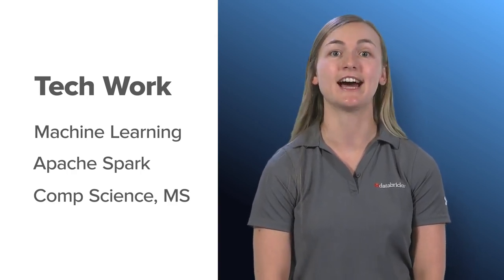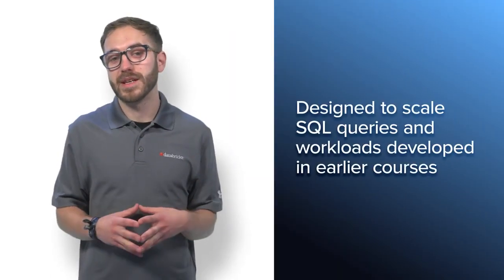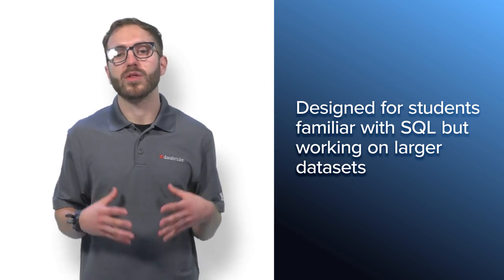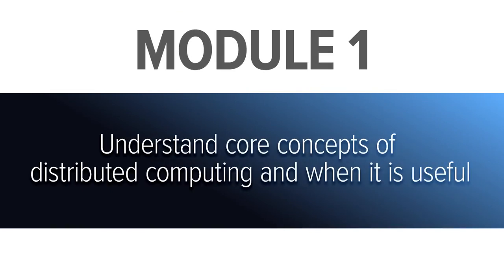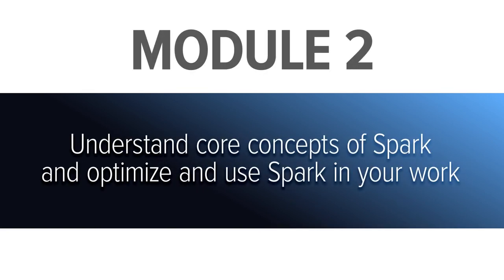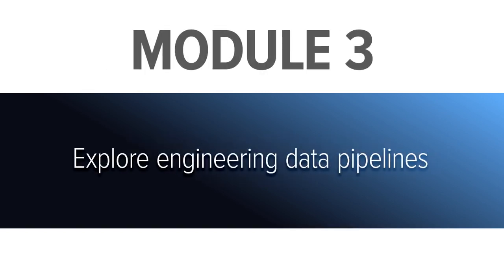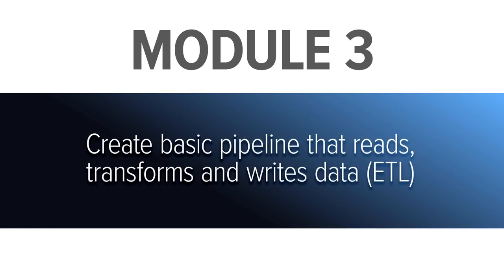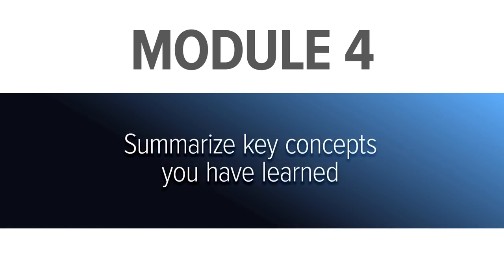Course Introduction - Distributed Computing with Spark SQL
Link to this course:
This course is for students with SQL experience and now want to take the next step in gaining familiarity with distributed computing using Spark. Students will gain an understanding of when to use Spark and how Spark as an engine uniquely combines Data and AI technologies at scale. The four modules build on one another and by the end of the course the student will understand: Spark architecture, Spark DataFrame, optimizing reading/writing data, and how to build a machine learning model. The first module will introduce Spark, including how Spark works with distributed computing and what are Spark Dataframes. Module 2 covers the core concepts of Spark such as storage vs. computing, caching, partitions and Spark UI. The third module looks at Engineering Data Pipelines covering connecting to databases, schemas and type, file formats and writing good data. The final module looks at the application of Spark with Machine Learning through the business use case, a short introduction to what machine learning is, building and applying models and a final course conclusion. By understanding when to use Spark, either scaling out when the model or data is too large to process on a single machine, or having a need to simply speed up to get faster results, students will hone their SQL skills and become a more adept Data Scientist.
Data Science, Apache Spark, SQL
Great introduction to Spark with Databricks that seems to be an intuituve tool! Really cool to do the link between SQL and Data Science with a basic ML example!,This has been an amazing course. What is worth mentioning is how the content was delivered. Nice hands on. Highly recommended for anyone who is new to Spark
In this module, you will be able to discuss the core concepts of distributed computing and be able to recognize when and where to apply them. You'll be able to identify the basic data structure of Apache Spark™, known as a DataFrame. You will be able to use the collaborative Databricks workspace and write SQL code that executes against a cluster of machines.